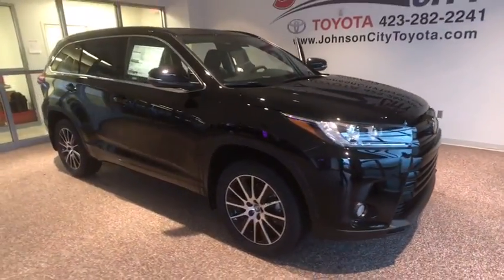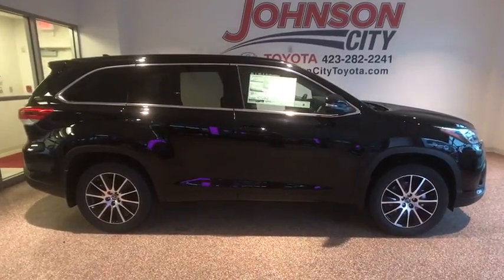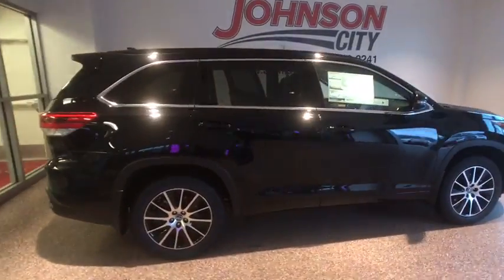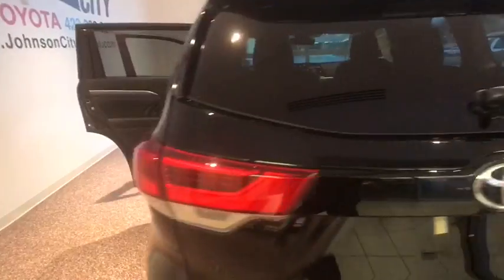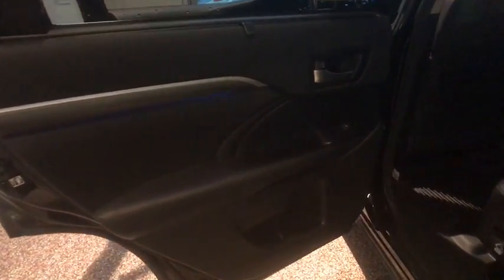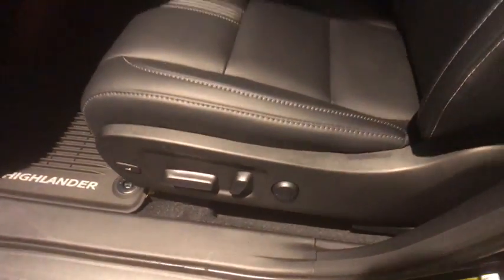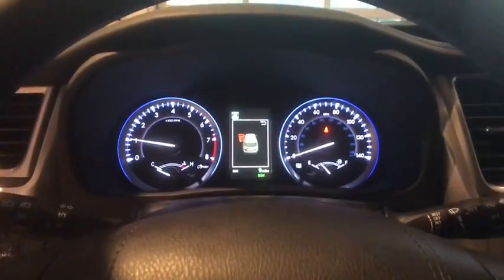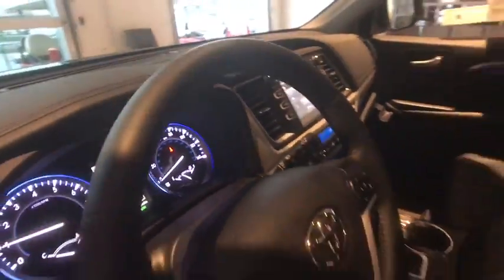2018 Toyota Highlander Johnson City TN, Kingsport TN, Bristol TN, Knoxville TN, Ashville, NC 180864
Midnight Black Metallic N 2018 Toyota Highlander available in Johnson City Tennessee at Johnson City Toyota. Servicing the Kingsport TN, Bristol TN, Knoxville TN, Ashville, NC area.

2018 Midnight Black Metallic Toyota Highlander SE 4D Sport Utility 3.5L V6 AWD 8-Speed Automatic Electronic with ECT-i 20/26mpg We are the number One Toyota dealer in the Tri Cities! Our exclusive LIFETIME WARRANTY, UP FRONT PRICING and ONE HOUR GUARANTEE are what makes us #1. 26/20 Highway/City MPGbrbrbrAt Johnson City Toyota we believe in MARKET VALUE PRICING all vehicles in our inventory. We use real-time Internet price comparisons to constantly adjust prices to provide ALL BUYERS The BEST PRICE possible. We do not mark them up, to mark them down! Our entire team is committed to helping you buy a car the way we would want to buy a car! We utilize state-of-the-art technology to constantly monitor pricing trends in order to offer our shoppers the best competitive pricing and value.